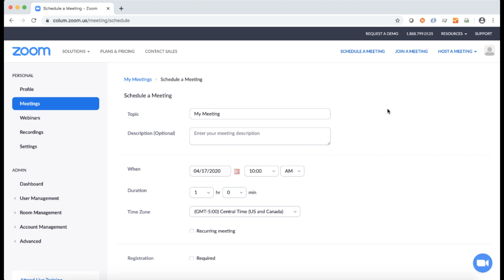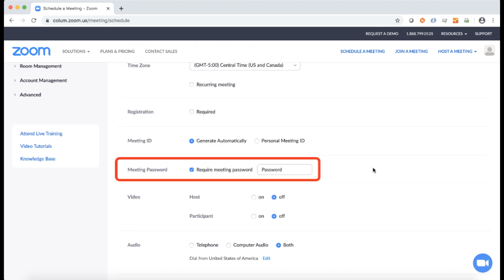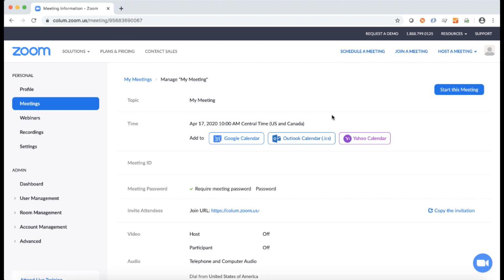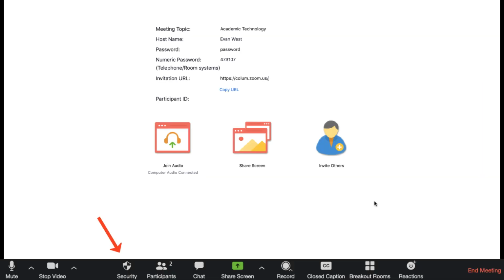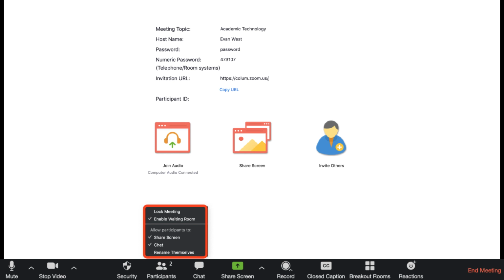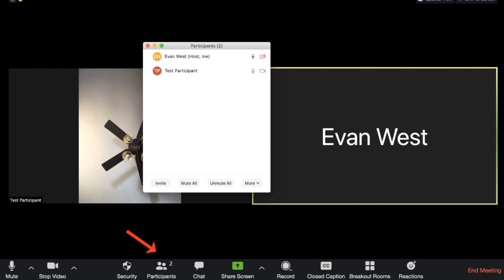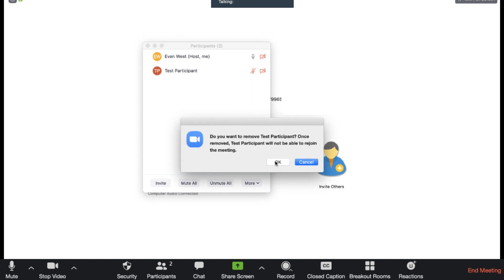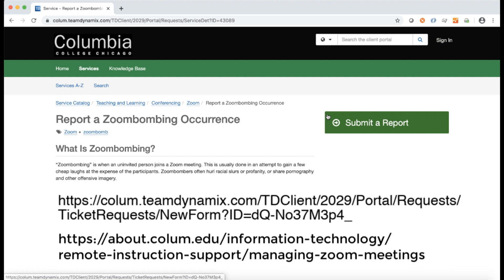Zoom Bombing Prevention